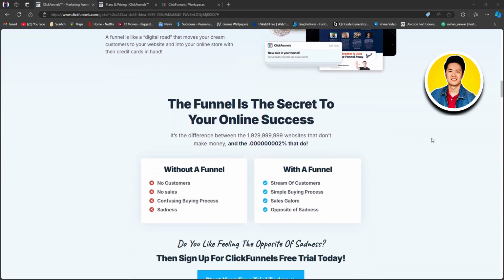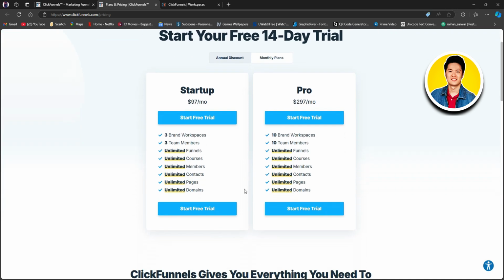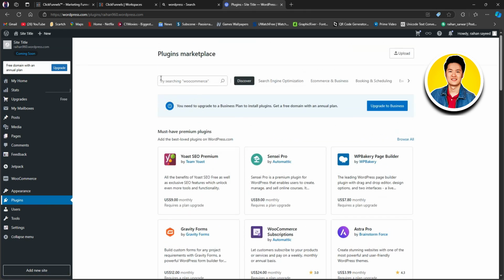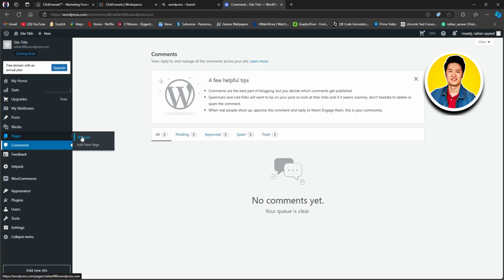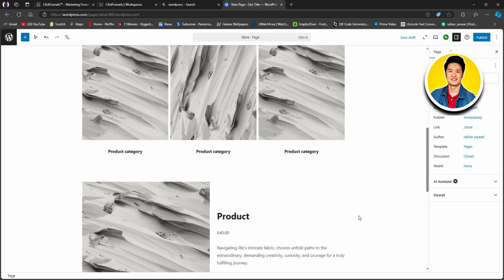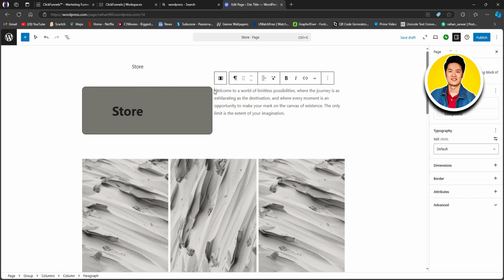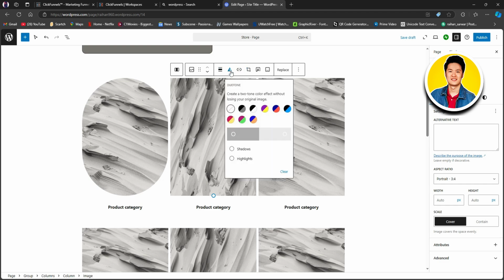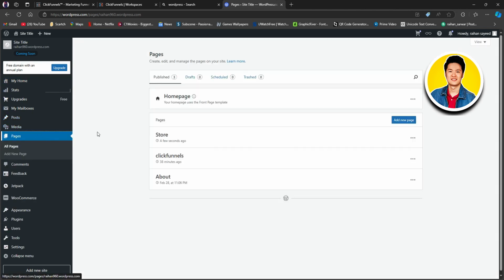How to Add your Wordpress Domain to Clickfunnels (Beginners Guide)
☝ I suggest using this Clickfunnnels link to get the best available deal, so you can follow along this tutorial. I'll guide you step-by-step in setting up, designing, and building your website & funnel—it's easiest to build while watching this video.

Here's a guide on How to Add your Wordpress Domain to Clickfunnels.